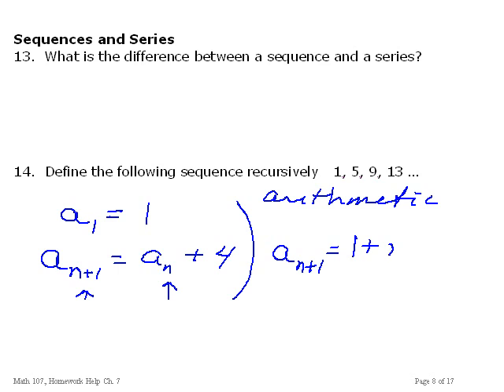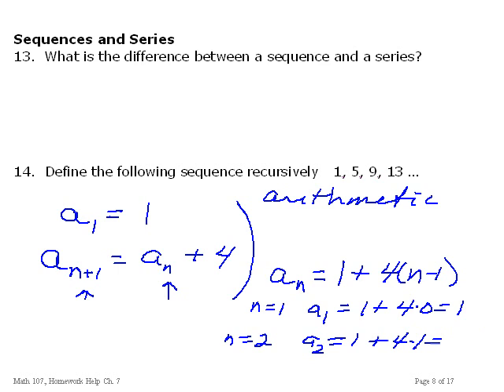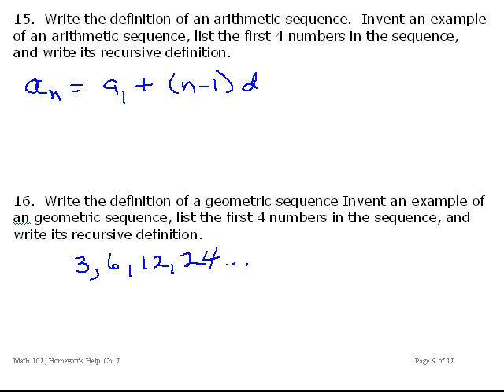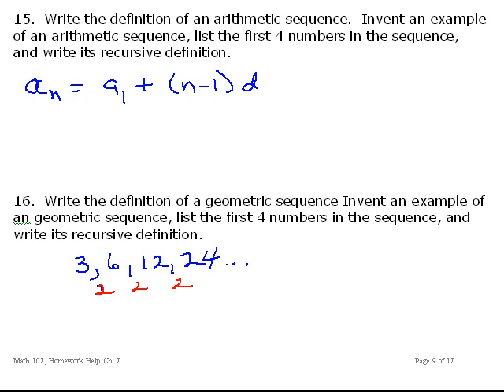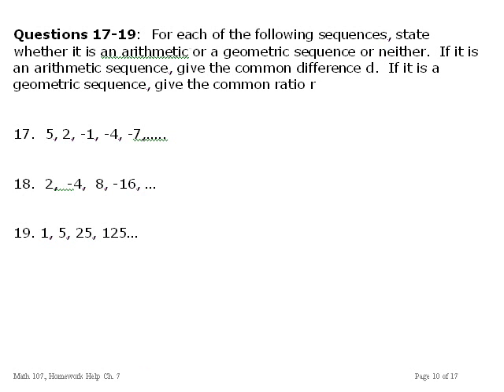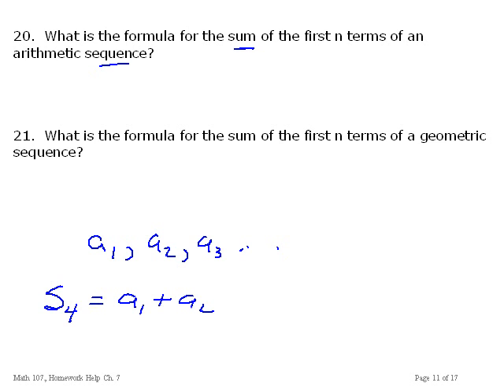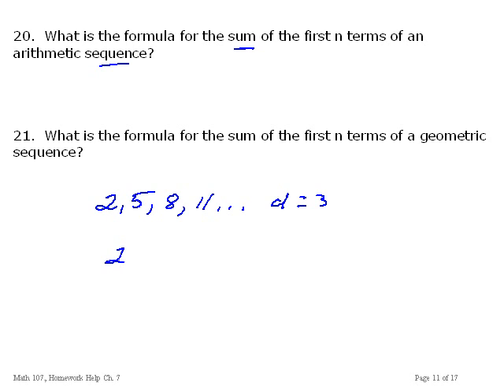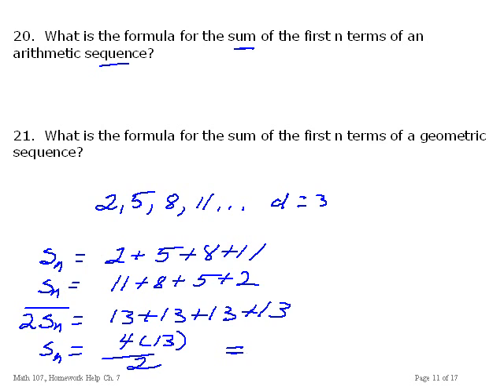Math107 HW7 Video 3